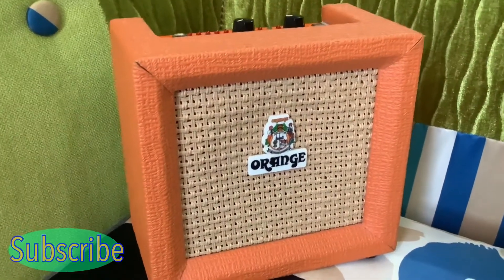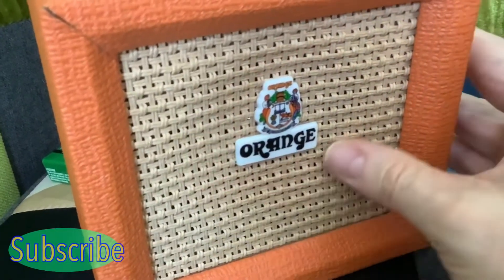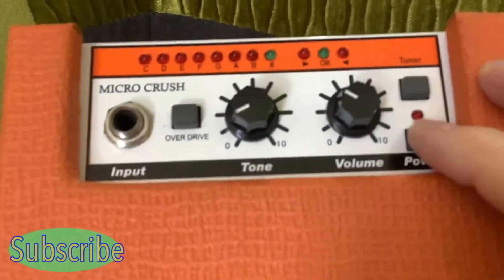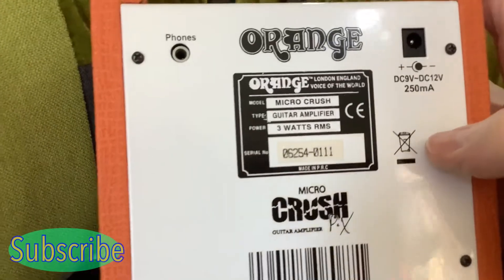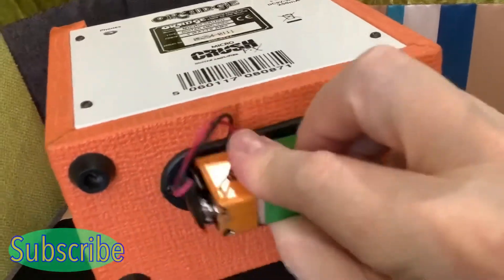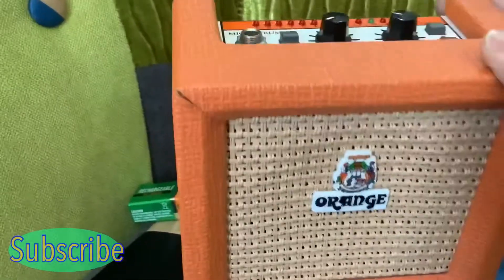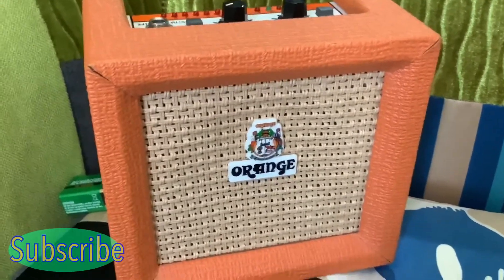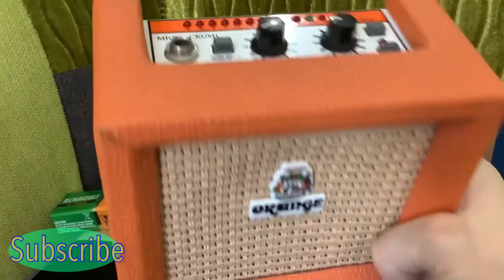Micro amp Orange mini amplifier overview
Orange Music Electronic Company is an English amplifier manufacturing company, famous for its distinctive sound and bright orange Tolex-like covering on amplifier heads and speaker cabinets. Orange also manufactures amplifiers for bass guitar, speaker cabinets for instrument amplifiers and combination amplifiers.

Woven Chaos